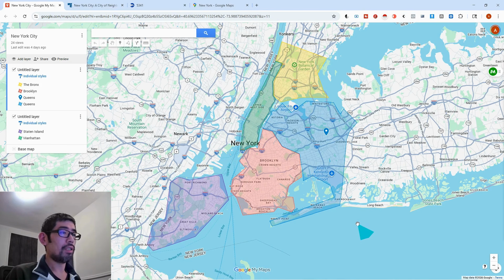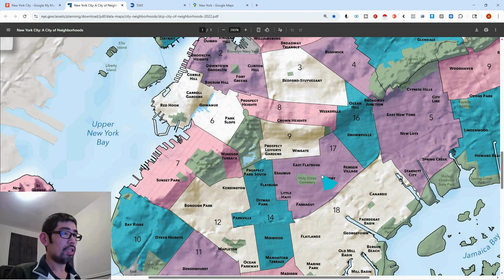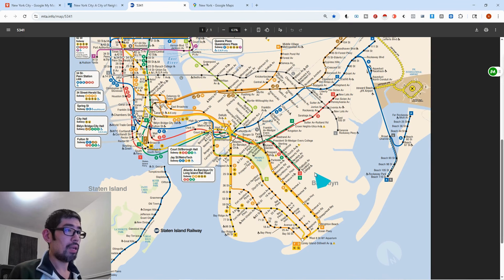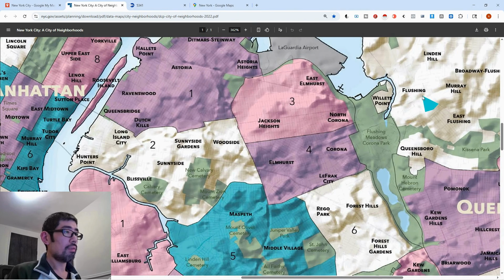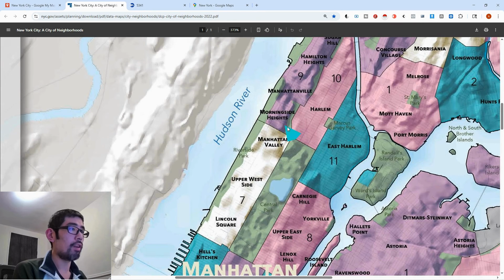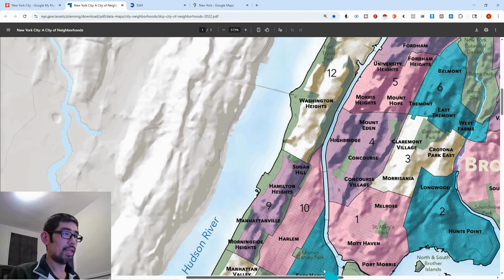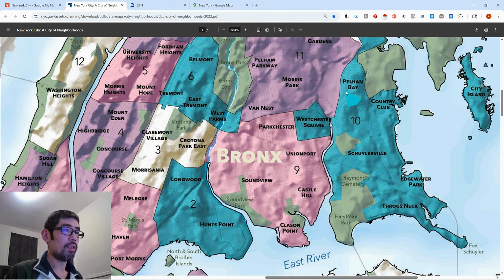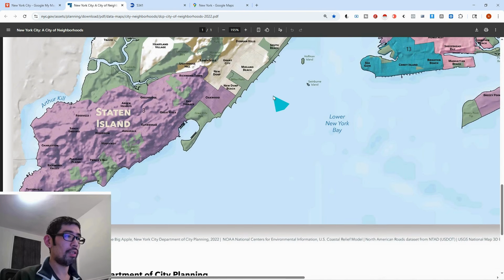NYC Rent Prices Make No Sense — Until You See This Map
How much does rent really cost in New York City?

In this video, I walk through a full NYC rent price map, breaking down apartment costs by neighborhood so you can clearly see how pricing actually works across Manhattan, Brooklyn, Queens, and beyond.

If you're renting in NYC, relocating, or even thinking about buying, understanding rent by neighborhood is one of the best ways to make sense of the market. This map-based breakdown gives you real context, so you can make smarter decisions.

✅ Relocating to NYC with a $2,600+ monthly budget and want hands-on support?

Prefer guidance before starting your search?

📘 Free NYC Renter Survival Guide (44 Pages)
Income rules, credit thresholds, guarantors, timing & real move-in costs.

What this video covers:
• How NYC rent prices change by neighborhood
• Why prices change so dramatically from neighborhood to neighborhood
• Expensive areas vs more affordable areas
• The two biggest factors that affect rent price
• How to read NYC rent maps correctly
• Common NYC rent misconceptions
• What rent prices reveal about long-term neighborhood demand

Whether you're apartment hunting now or planning ahead, this guide is designed to help you understand NYC pricing at a deeper level.

💬 Have questions about a specific neighborhood?
Drop them in the comments — I read and reply.

0:00 Why NYC Rent Prices Are So Confusing
0:55 How to Read This NYC Rent Map
2:04 Brooklyn Breakdown
6:18 Queens Breakdown
10:00 Manhattan Breakdown
12:56 Bronx Breakdown
15:40 Staten Island Breakdown
18:11 Summary